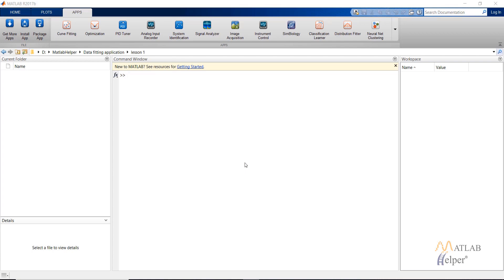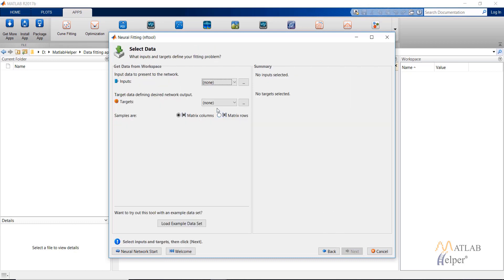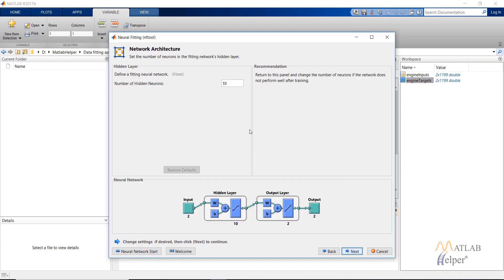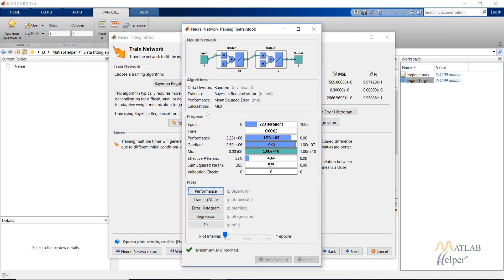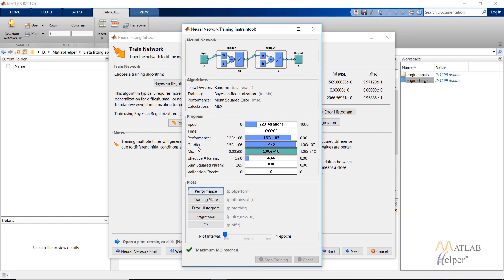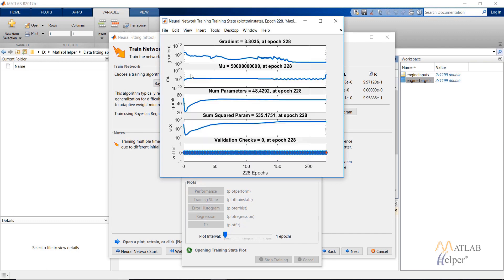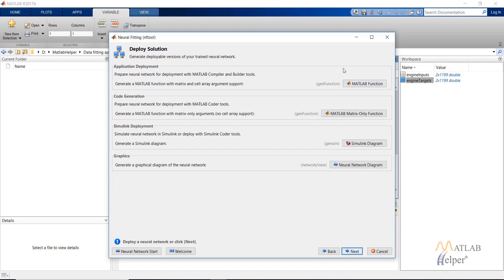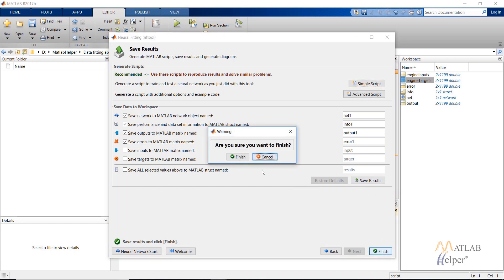Data Fitting Neural network GUI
Learn how to use the Graphic User Interface (GUI) for Data Fitting Neural Network in MATLAB. We will go deeper with terms like Performance, Mu, Regression. for codes & explanation.
0:00 Introduction
0:22 How to open data fitting toolbox
1:08 Loading example data set
1:49 Using the data fitting toolbox
2:15 Training the network
4:27 Plots involved in the neural network training